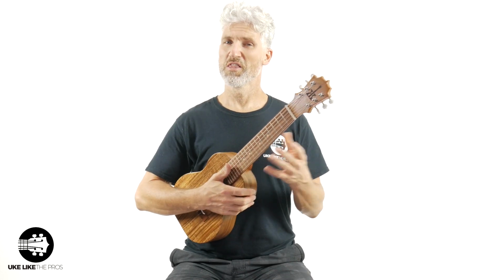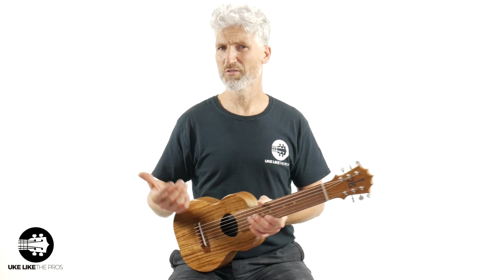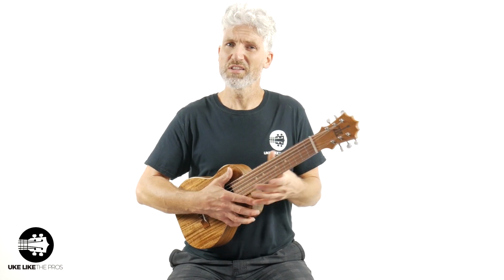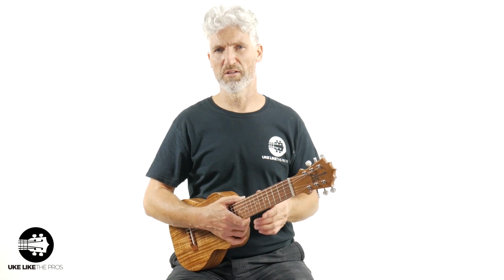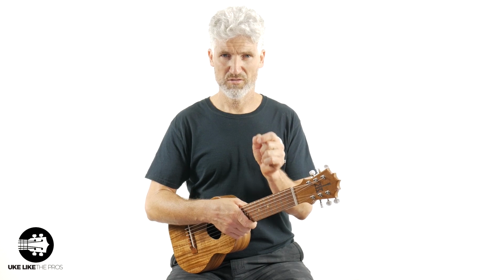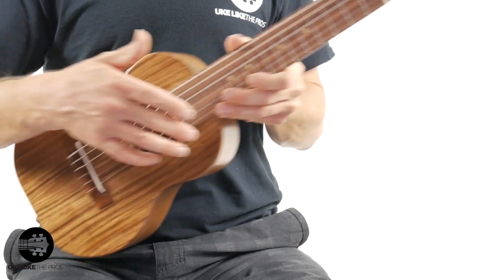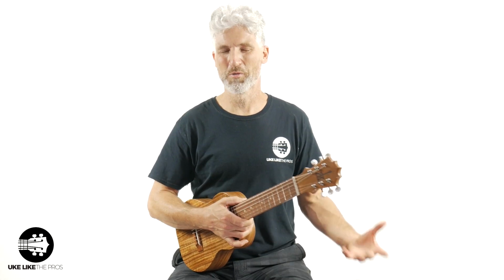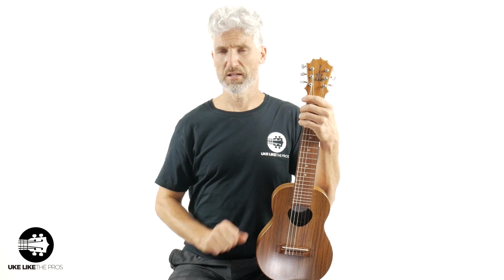KoAloha KTO-G6 Guitarlele Opio Solid Acacia | Guitarlele Review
Hi guys! In today's Ukulele review I'm showing you The KoAloha KTO-G6 Guitarlele Opio Solid Acacia 6 String with A to A Tuning!

If you have been wanting to expand your musical range on the ukulele or have found even the smallest of the six string guitars just too large to handle and take with you, this is the instrument for you. Six strings tuned from A to A where the 1st four strings are tuned exactly like a standard low G ukulele. Two additional strings add a tremendous amount of range to your music. Easy to learn as a beginner, easy to transition from the guitar or ukulele, this beautiful guitarlele gives you what you want and need to sound amazing.

The KoAloha guitarlele has the nicest neck of all the guitarleles on the market. The neck is thin, with a low profile that makes it easy to play chords and glide up and down the fretboard. The 2 inch width at the nut is one of the widest available and gives plenty of space to play even the toughest chords (most guitarleles have a neck width of 1 3/4 inches which makes playing chords cramped and difficult).

00:00 Intro
01:37 Sound Check - Fingerpicking
02:35 Tuning
03:02 Specs
03:57 Sound Check - Strumming
04:55 More Specs
06:58 Sound Check - Fingerpicking

24 hours video madness giveaway - All you have to do to PARTICIPATE is: ⬇️⬇️⬇️

and SIGN UP
3️⃣ Comment on the 24 videos that you are participating! :)

That's It!

🔴INFO

- Two winners will be choosen randomly! One will win a Premium Membership Yearly and the other one a brand new The Hex HU1000G Ukulele!
- The contest is open until friday June 11th 2021!
- The winner will be announced on Monday June 14th 2021!

FREE STUFF:
+ Free Ukulele Fundamentals Course

4) READY TO BUY A UKULELE?

6) ARE YOU INTERESTED IN GUITAR?

Terry